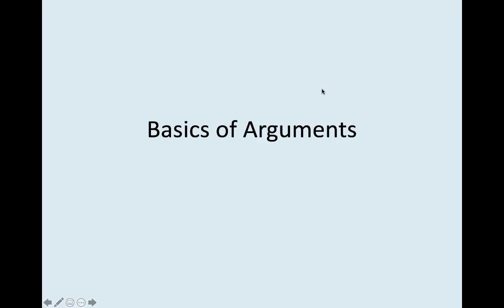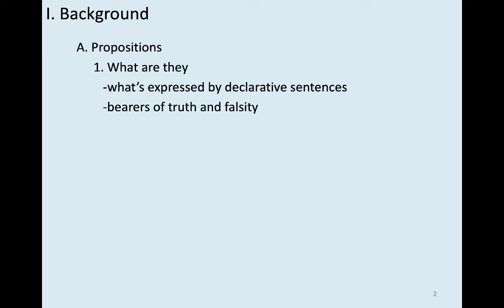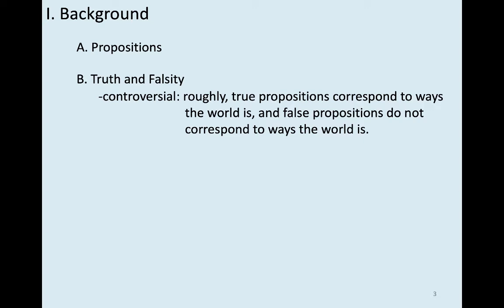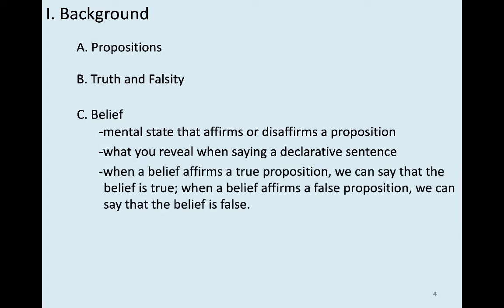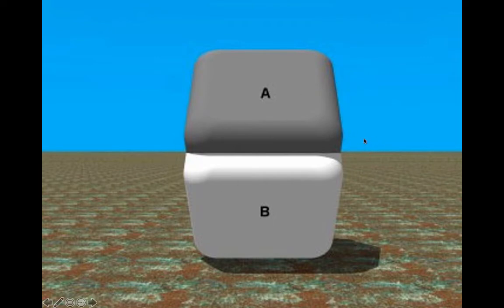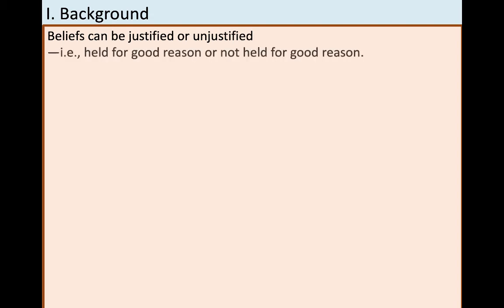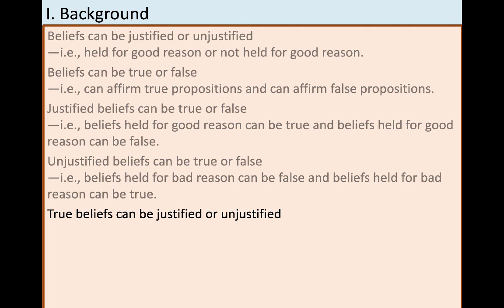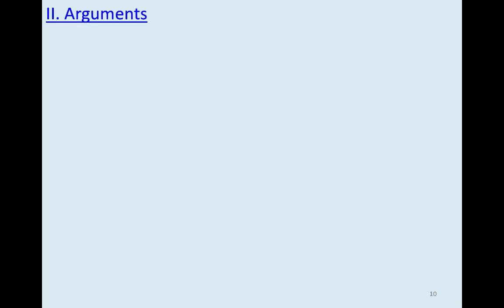Logic P1 Part 1